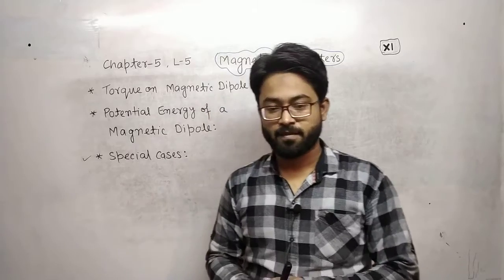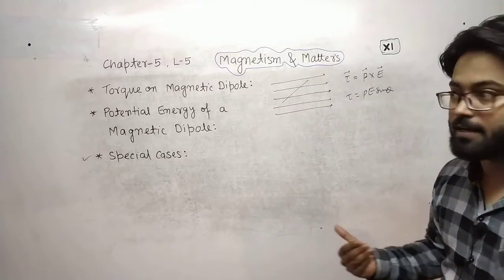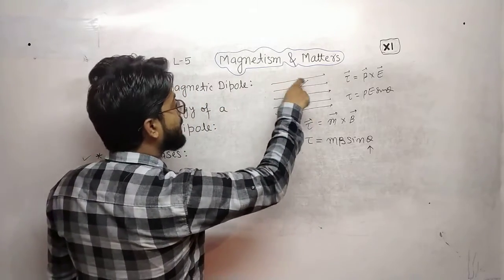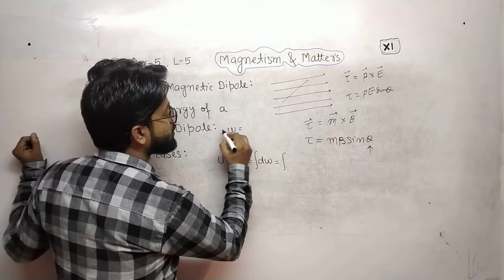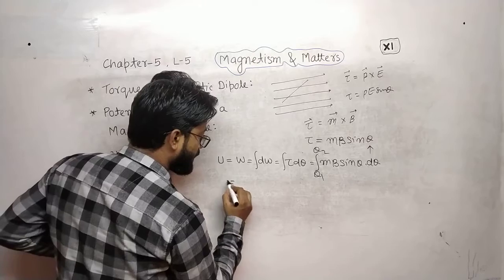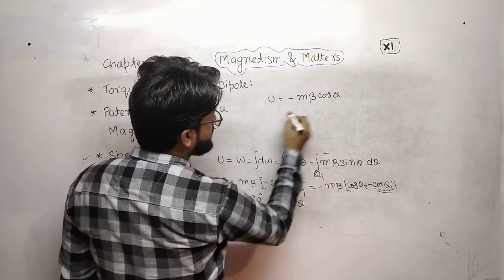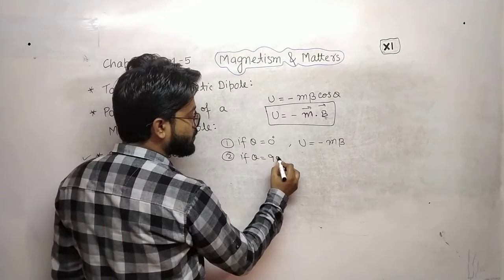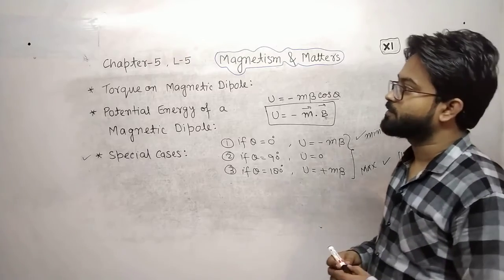Class 12th Phyiscs Chapter-05 L-05 (Magnetism & Matter)